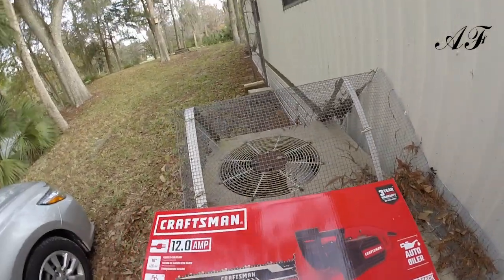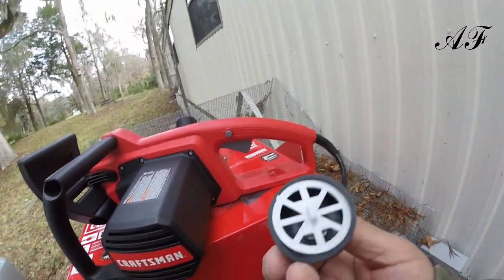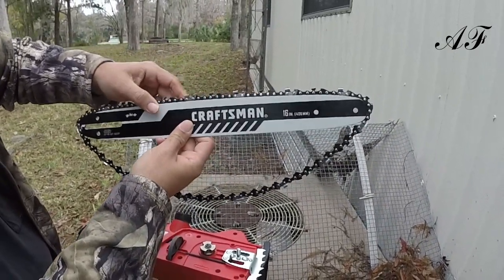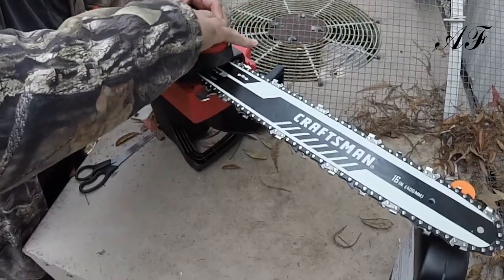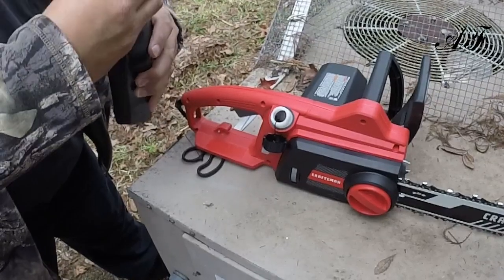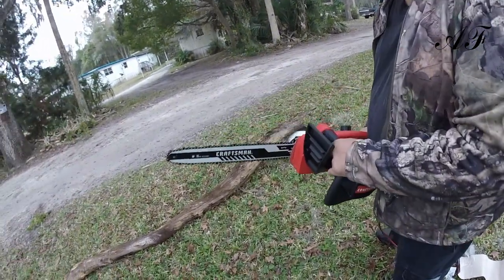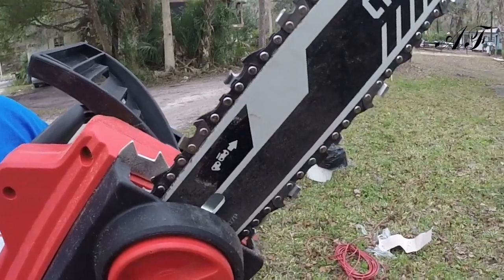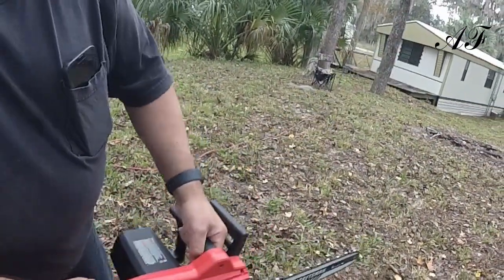Craftsman Electric Chainsaw- Unboxing & Full Test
Craftsman Electric Chainsaw, Model #: CMECS600
Is this chainsaw worth the money? let me show you!